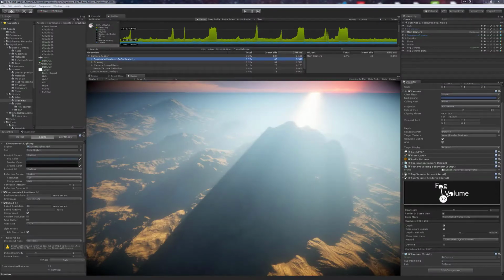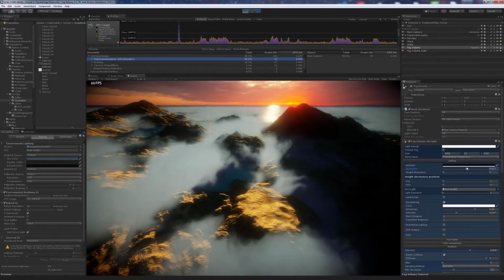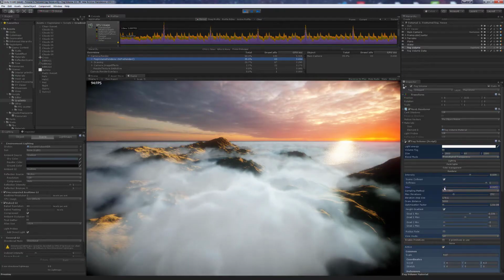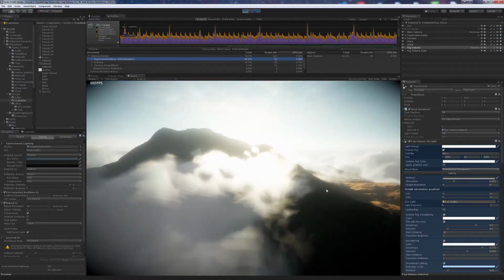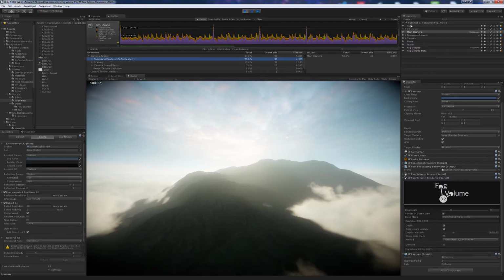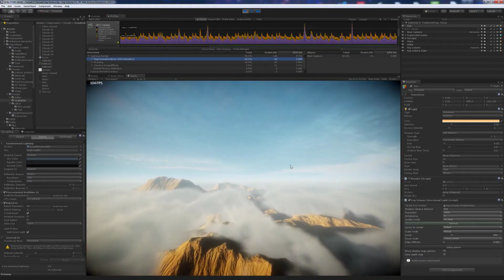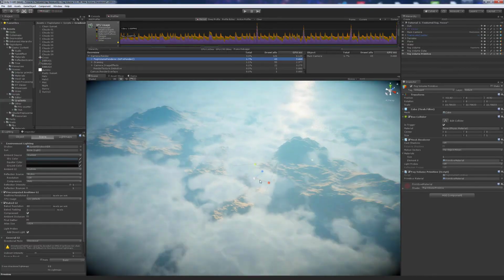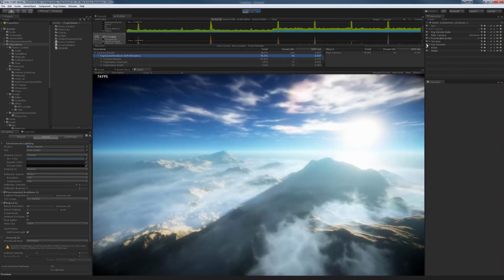UPBGE - Fog Volume 3